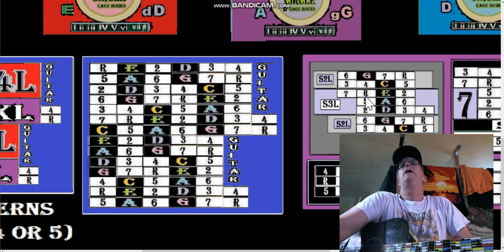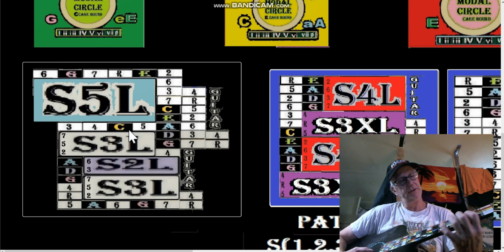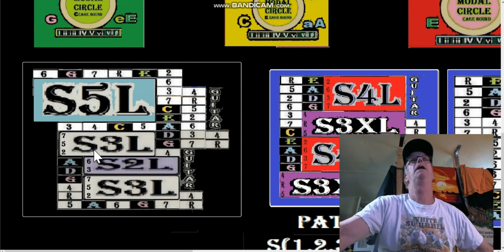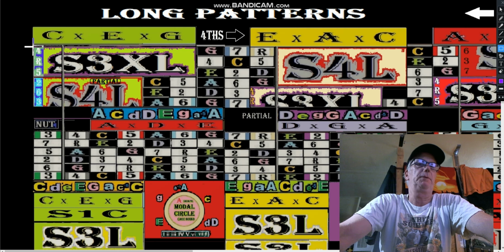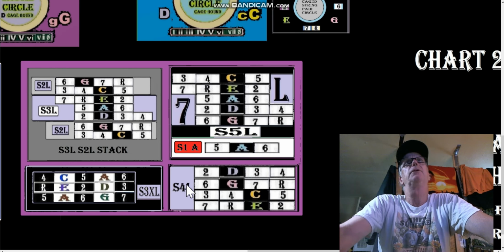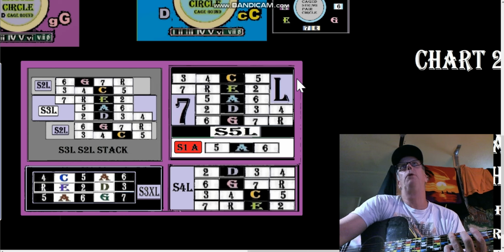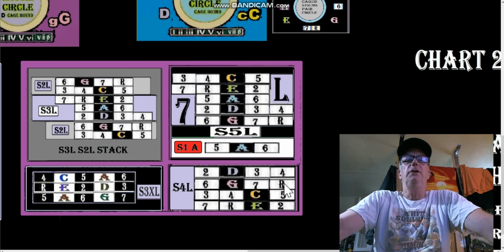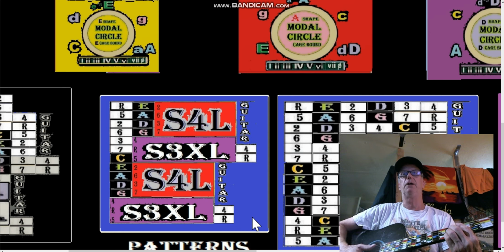Andys Free Guitar Charts Videos Lesson Charts 205 - 206. Part 2 of 8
TGIF Lesson for Chart 205 Full Long and Short CAGES (Box Bound Diatonic/Pentatonic Scales) mapped out on a super Long Fretboard
       In the this lesson we will play and learn these patterns, long and review the shorts. We will examine the modal chord shapes in the long patterns too, and the new Circle of Long Patterns. In the last lesson we played these patterns, long and reviewed the shorts and the new Circle of Long Patterns. . We will next examine the modal chord shapes in the long patterns too.
Notice that the Extra Long Patterns have long Fretnut bars thru them. (zoom in +/-) This is valuable because they can be looked at as "keys of CAGED".
Remember, what differentiates the CAGED forms from each other is their starting notes.  The C pentatonic is R23-56. The D is 23-56-R. The E is 3-56-R2. The G is 56-R23. and the A is 6-R23-5. So the CAGED scales are root pentatonic and its 4 inversions. But these positionals can also double as the "5 Keys of CAGED" when displayed across a multi-fretnut virtual fretboard like the one here. These patterns, in other words, can be used for All 5 Keys of the CAGED System, and if shifted, any of all 12 keys.
      Worthy of noting here: The Tri-pentatonic Pattern plus the Long Pattern equals the exact length of 2 CAGED short patterns, namely the short pattern plus the next CAGED pattern up. So A tri-pent + A long pattern = A tri-pent + G tri-pent. This is true for AGE and D shapes. C is similar but 1 fret short of this. It means that the same modes that can be utilized for the 2 short tri-pent patterns can be used with the long pattern. We will be doing this the next lesson.
We will see how, within 2 tri-pent short patterns we can play a perfect repeating modal triad, one note per string. So the long patterns are just really carving out more fretboard for us to play arpeggios from bottom to top string.
Rem: This s a virtual fretboard and is rolled out in 4ths to span 35 frets (0-34). This is for positional clarity. In reality with overlapping patterns, this could be reduced to half that.

For the Full length video and Full resolution charts:
Visit Andy’s Free Guitar Charts Facebook Group : Heres How:
Do the Facebook Group Page URL put-together …Simply cut and paste (into the URL from here) add group number to url